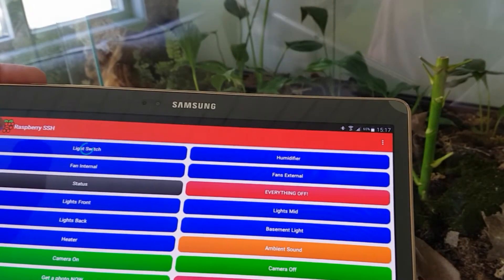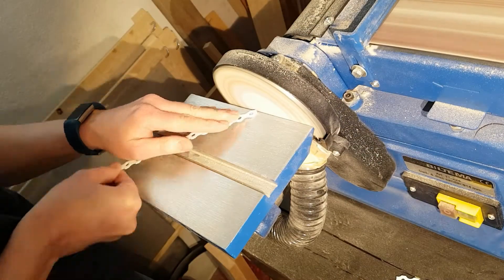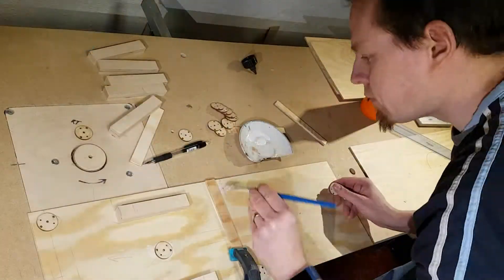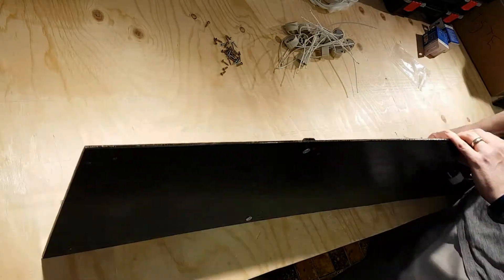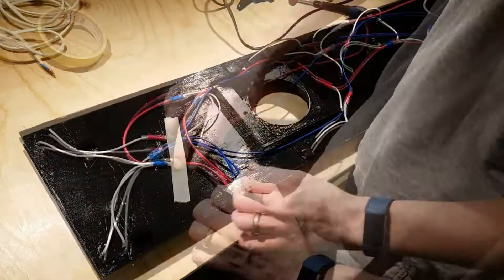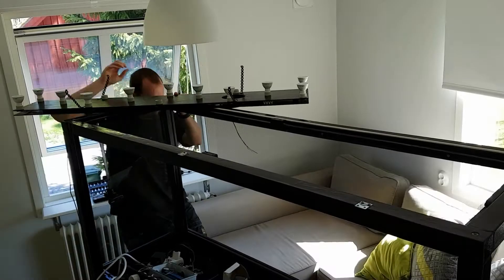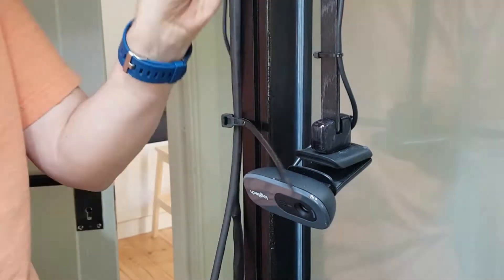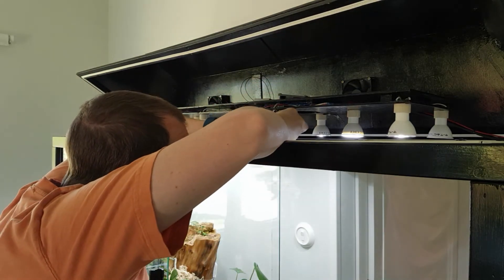DIY Vivarium Lights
This video is part of a series where I show how I build an automated, bioactive  vivarium.

In this video I build the lighting panel. There are LED 14 lights in total all from V-Tac Five lights are 210 lumens and ten are 500 lumens giving a total of 5840 lumens across the vivarium (they use just over 80 watts and do not generate a lot of heat). I measured the lux at the soil level at 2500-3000 lux. This should be adequate for the plants I am growing.

The fan is mounted at a 10 degree angle between the lights and help to circulate the air internally. Two fans are mounted on the lid to extract air see more about these

All the electrical components are controlled by a Raspberry Pi. I use a app to run some of scripts manually allowing me to turn the lights on and off.

The vivarium is 160 x 50  x 80 cm in size and approximately 640 liters in volume - 170 gallon - excluding the lid.

It is fully automated with a Raspberry Pi (more information to follow in another video). The real time statistics is available to view

Several plants are grown in a bio-active substrate and the system is partly self contained (more information to follow in another video). I plan to introduce dart frogs in the future - keep an eye out for videos on this later.